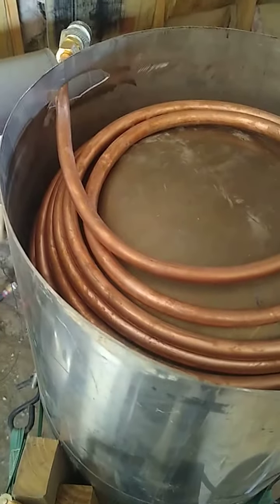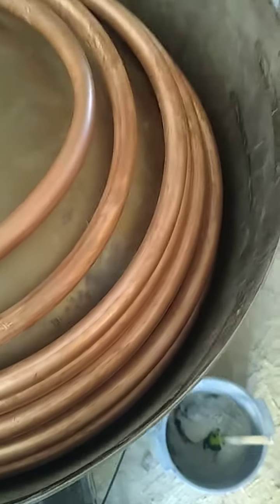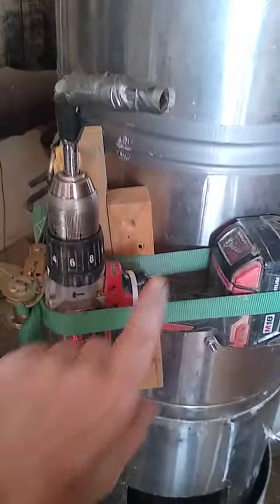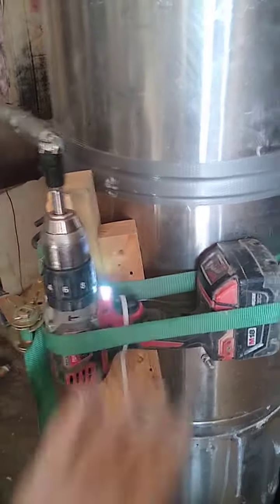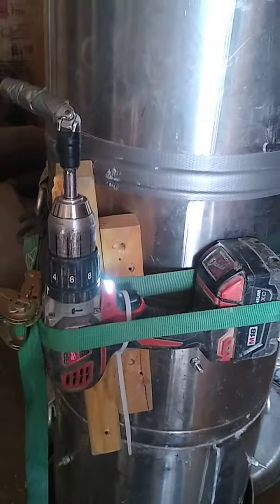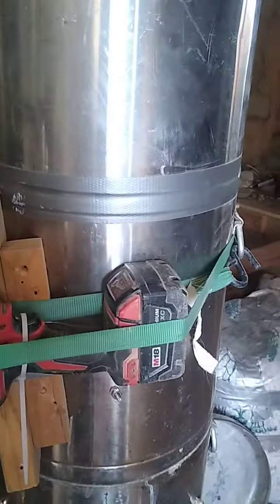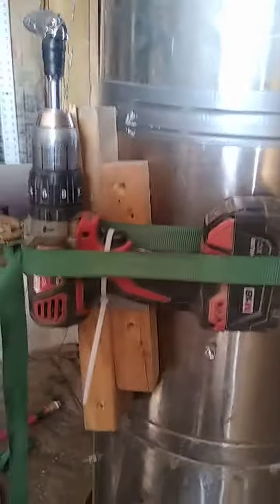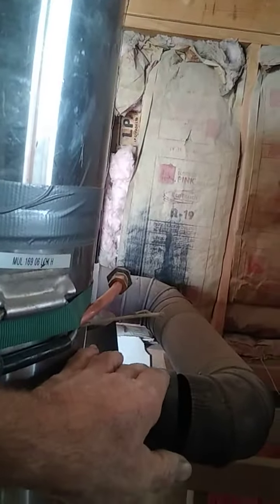Quick bump up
Casting bump up